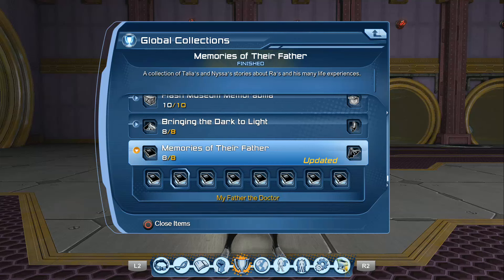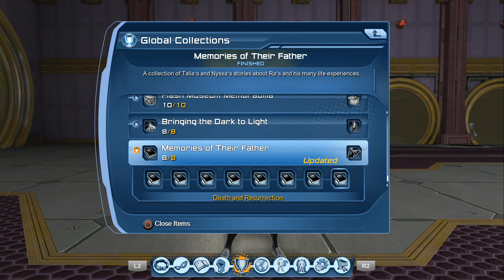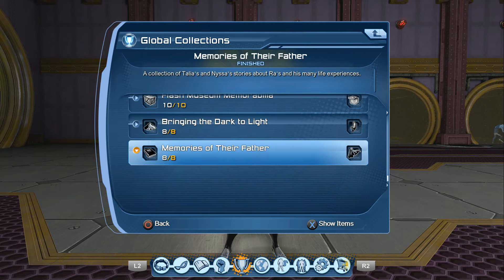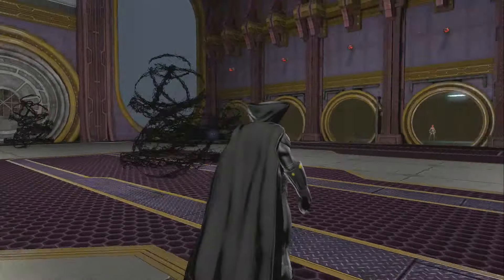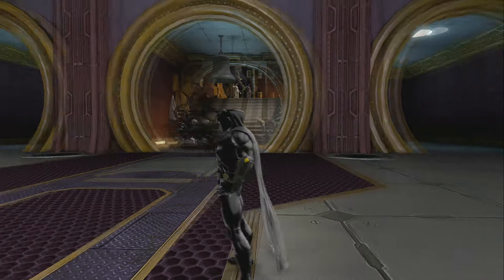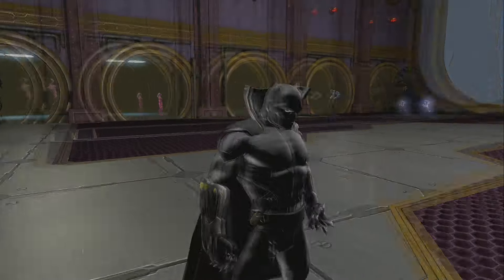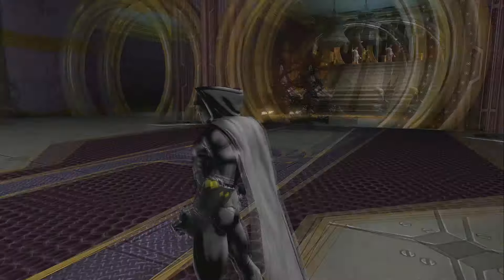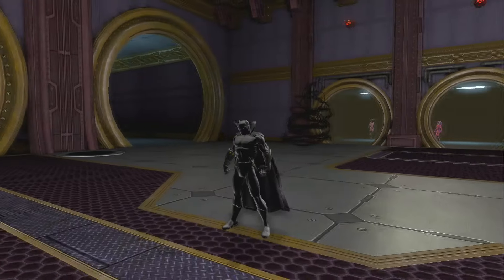DCUO - Collection - Memories of Their Father [Reward]